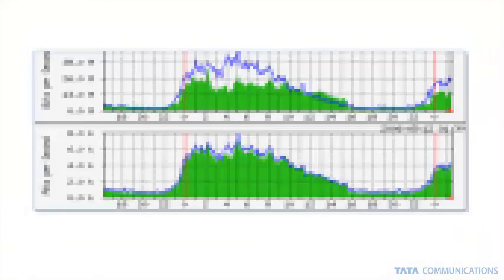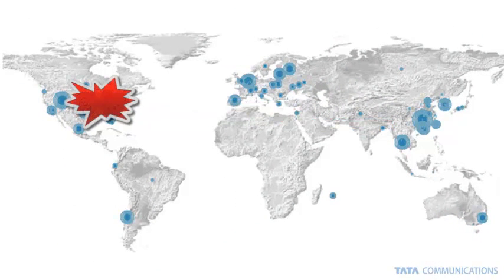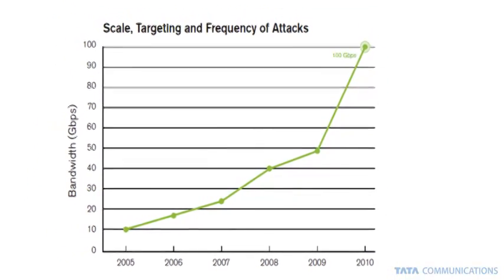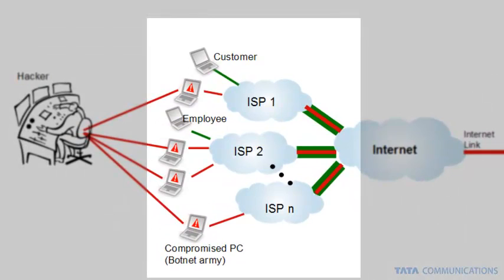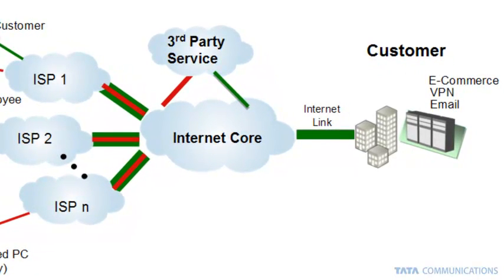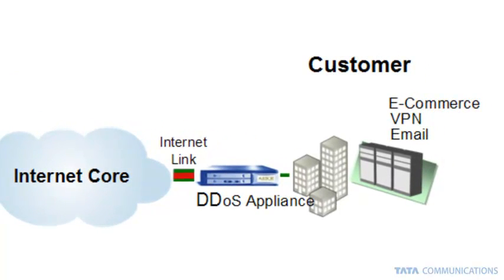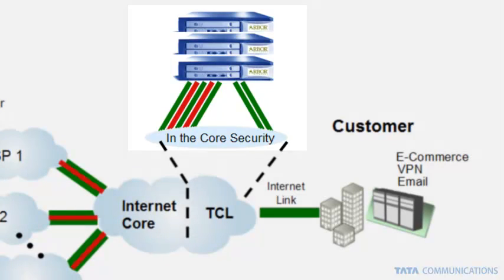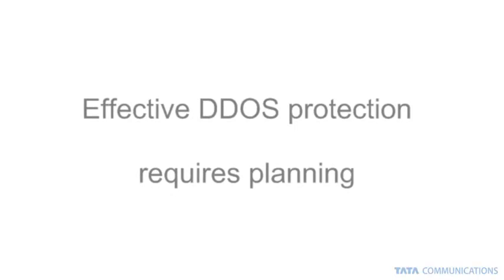DDOS Tutorial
A DDOS tutorial with Jim DeLeskie from Tata Communications.

In today's networks, there are well-established cloud security services that commonly include functions such as managed viruswalls and firewalls, intrusion detection and more recently outsourced authentication management services.  Less commonly, are found cloud solutions for a particular class of security threat known as Distributed Denial of Service.  DDoS attacks target web sites, hosted applications and network infrastructure by overloading all available bandwidth and disrupting access for legitimate customers and partners.  DDoS attacks can bring mission-critical systems and business operations to a halt, resulting in lost revenue opportunities, decreased productivity and damage to a company's reputation.